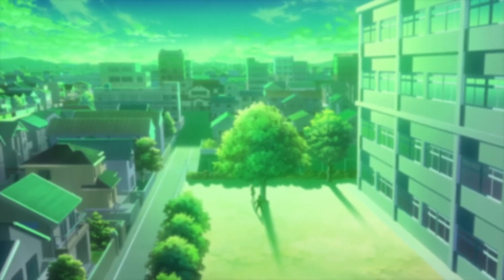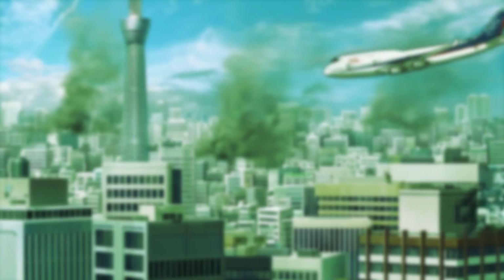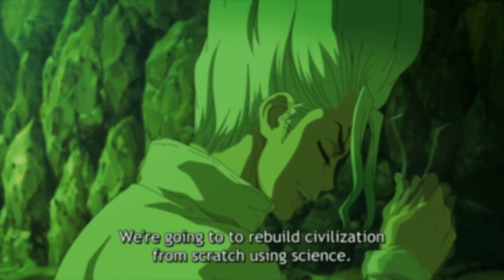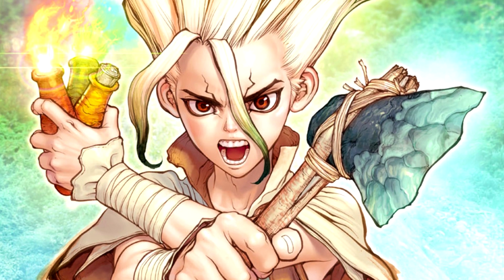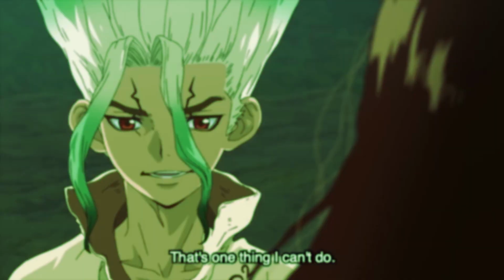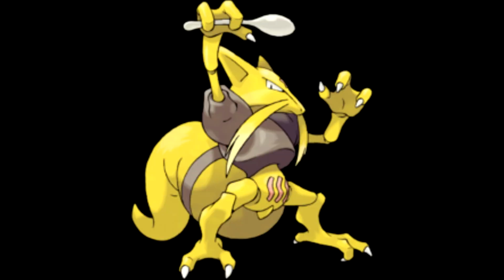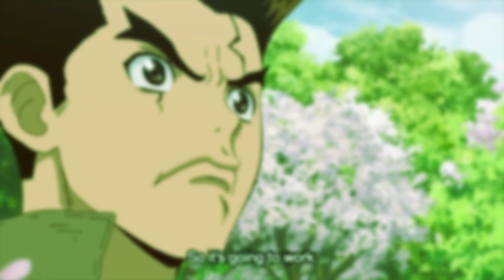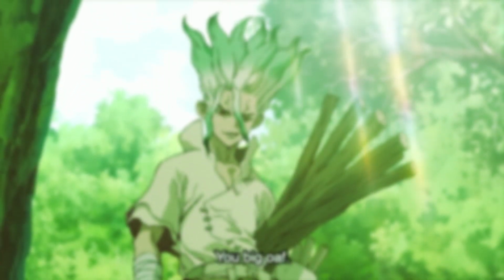Dr Stone is awesome!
Dr Stone the big hit this Summer season so I decided to check it out myself to see what the hype was and wow did this anime surprise me!

Sprite art: @Oni_bug on twitter